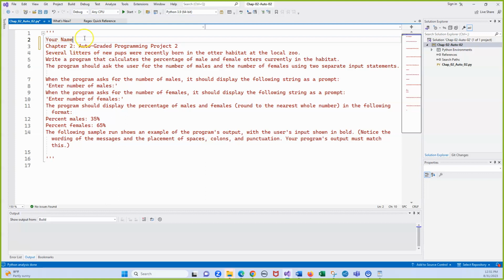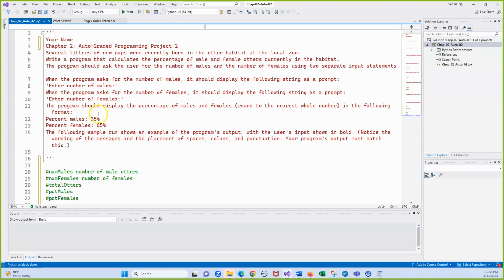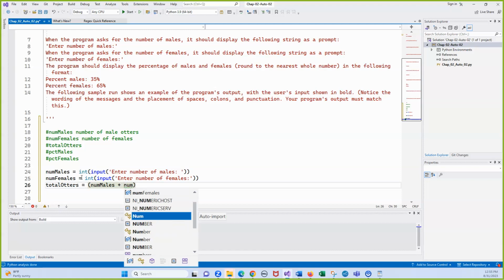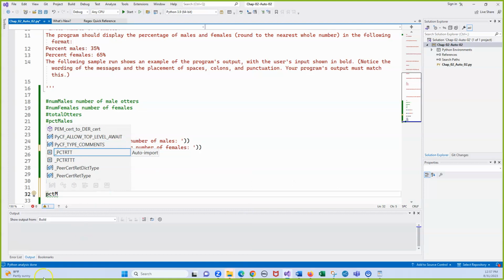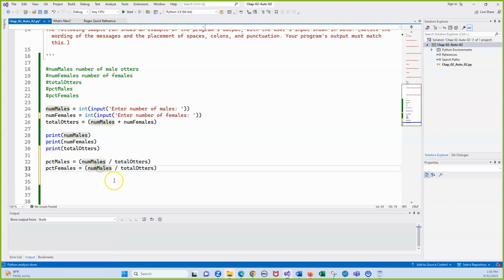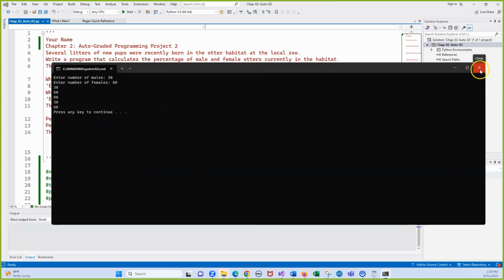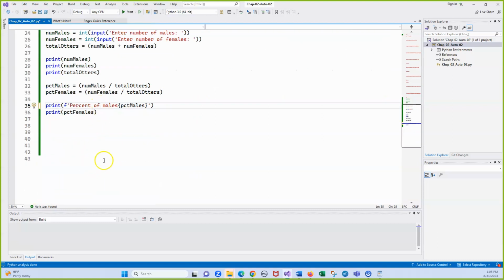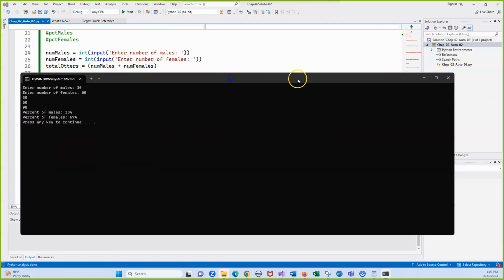Revel PY Chap02 Grader 02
Graders Chapter02-02